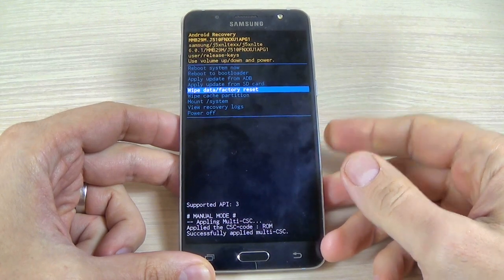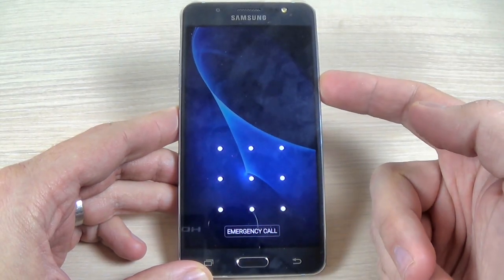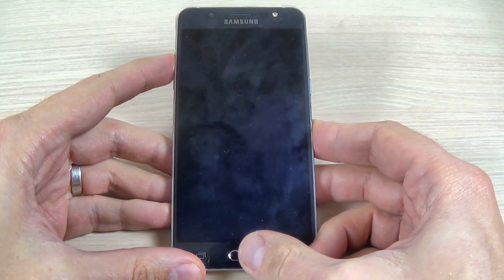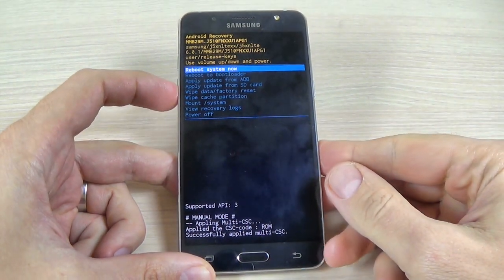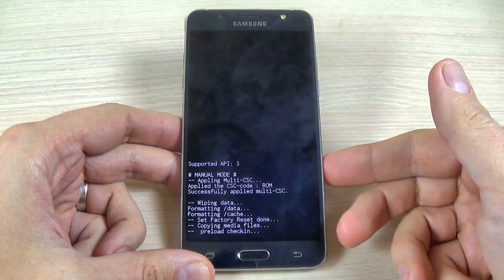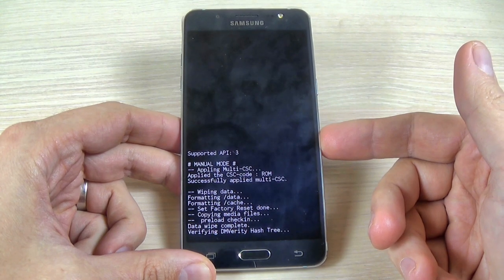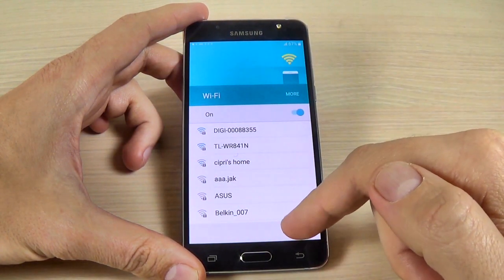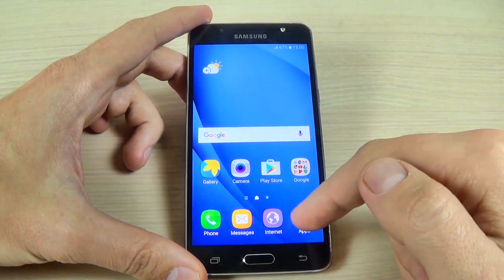HARD RESET Samsung Galaxy J5, J7 (2016)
You can also try dr.fone - Android Lock Screen Removal to bypass pattern, PIN, password & fingerprints for Android devices with NO DATA LOSS
In this tutorial I will show you how to hard reset Samsung Galaxy J5 (2016) J510F and J7 (2016) J710F (Android 6.0.1) to factory settings from recovery mode.You can use this operation to fix issues like freezing, running slow, to remove a file or virus or to clear the memory space or if you forget your security code, password, pattern or pin code. . .
WARNING!
Before performing a hard reset, make sure you know your Google login and password. If you have Android version 5.1 or higher on your device and you have added a Google account, you might be asked to input the Google account login and password after you perform o software repair.If you cannot provide this information during the setup process, you won't be able to use the device at all after software reset!

You do this at your own risk! Make sure your phone battery is fully charged!
Better remove the SIM card and memory SD card from your phone before this operation!
If you reset or update your phone, all your data may be lost, so it's good to do a full backup before!

This method will not upgrade or downgrade the firmware version of your Samsung and it will NOT UNLOCK the network lock!
This method does not reset the PIN code of the SIM card! If your phone has been ROOTED this method will NOT UNINSTALL the ROOT.